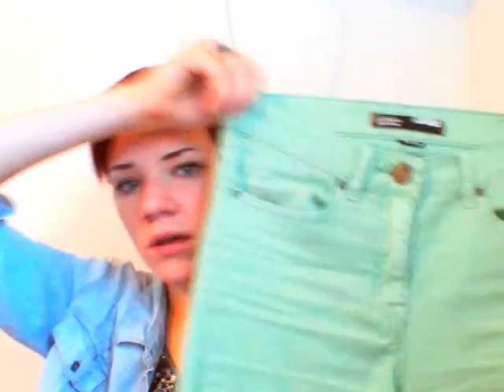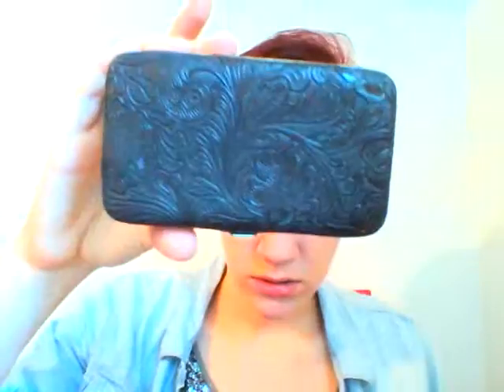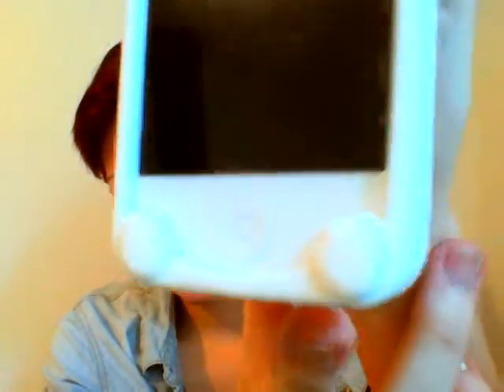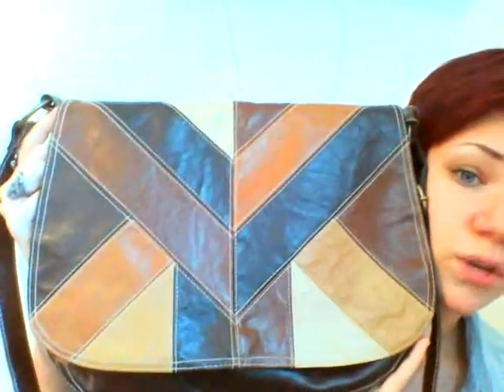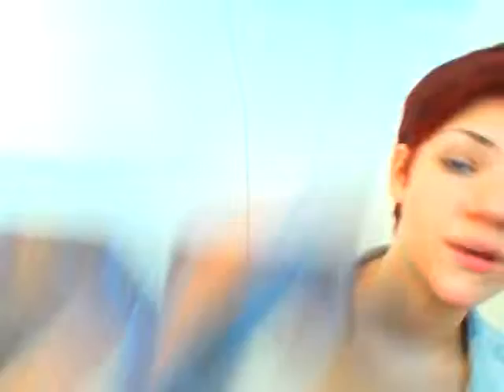Summer Favorites and Most Worn!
New videos are coming! I promise!